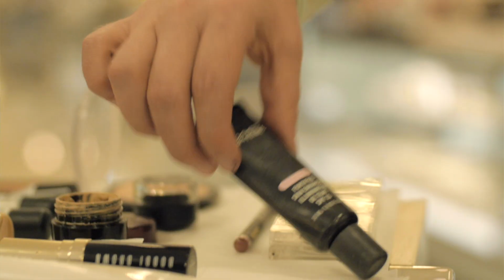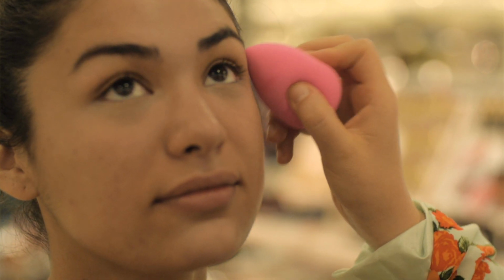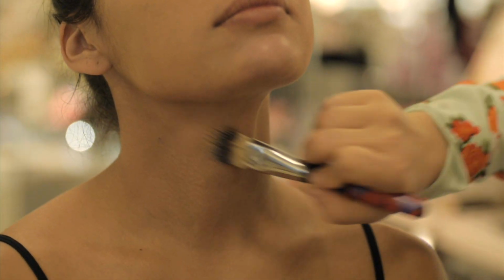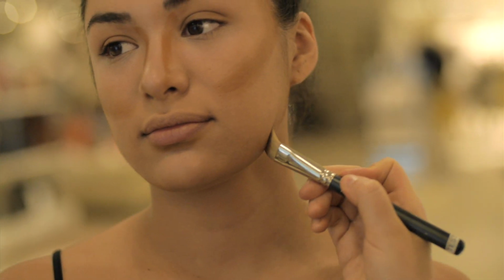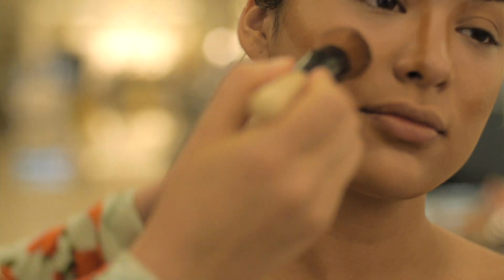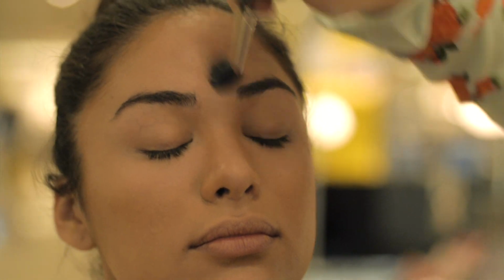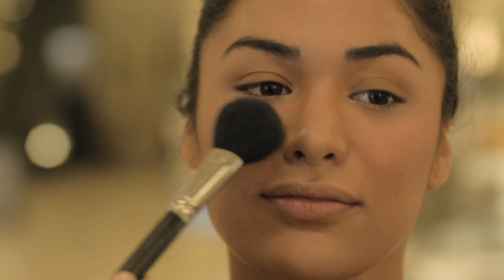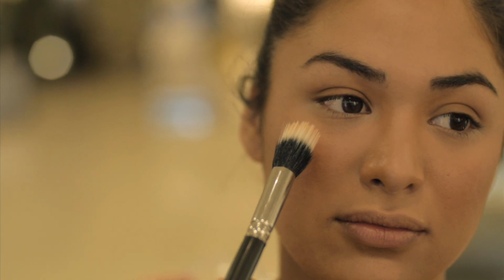How to Contour and Highlight: Glamorous for Your Holiday Affair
Want to step up your makeup game? Watch as Meg O'Hare Beauty Stylist from Nordstrom demonstrates how to instantly enhance your natural bone structure with this step by step contour and highlight tutorial just in time for your holiday party or any special occasion!

Contouring is all about enhancing your best facial features- cheeks, nose and eyes. You need to pay attention to the order in which products are applied so that you don't end up looking cake-y.

All products featured in this video can be purchased in Nordstrom at Santa Monica Place.
Live locally? We deliver. Same-day!

1: #34 Lashes -Mac
2: Beauty Blender sponge
3: Prep+Prime CC Powder in Illuminate- Mac
4: Prolongwear Concealer NW25-MAC
5:Lift Lumiere foundation-Chanel
6: Brow Pro Palette- Anastasia Beverly Hills
7: Anti Blemish Matte Primer- Jouer
8: Skin foundation stick in 6.5- Bobbi Brown
9: Fortified Skin Enhancer in Illuminate- MAC
10: Angelika Blush- NARS
11: Fast Response Eye cream- MAC
12: Lipglass Clear- MAC
13: 24 Hour Photofinish Shadow Primer: Smashbox
14: Mattifying translucent powder in Perle Fonce- Jouer
15: The Sensual Skin Enhancer SX05- Kevin Aucoin
16: Fluidline eyeliner in Blacktrack: MAC
17: Matte Radiance Baked Powder in Highlight-01 - Laura Mercier
18: Nude awakening lip pencil- Napoleon Perdis
19: Color Disc in Skinny Dip- Napoleon Perdis
20: Color Disc in Espress to go- Napoleon Perdis
21: Color Disc in Orange Sherbet- Napoleon Perdis

Special thanks to Beauty Stylist, Meg O'Hare of Meg O'Hare Beauty